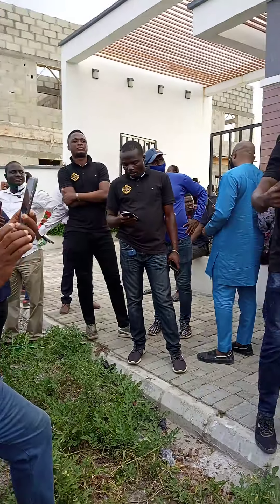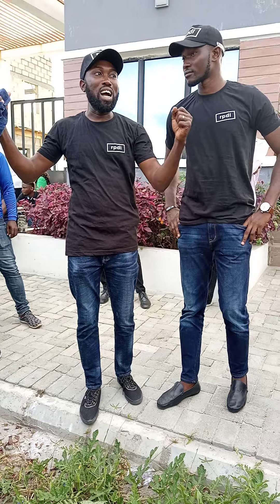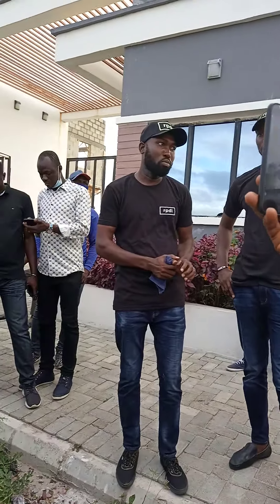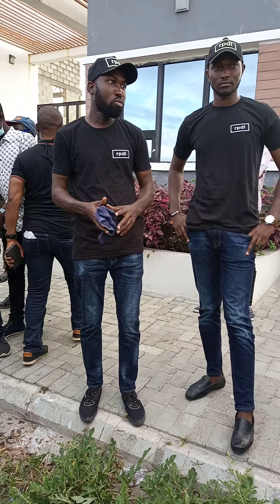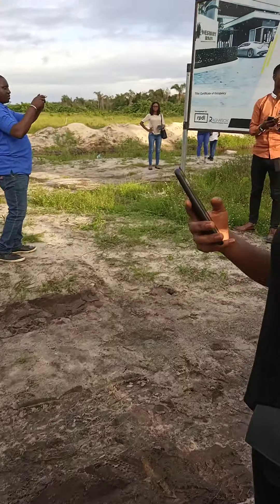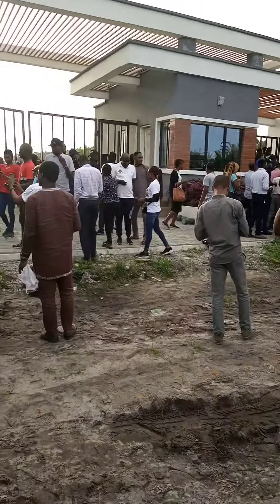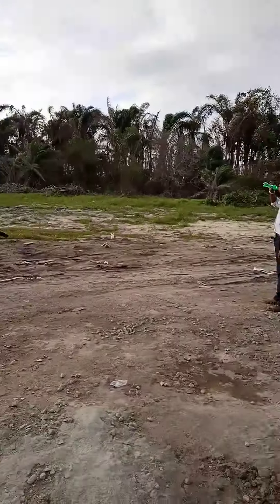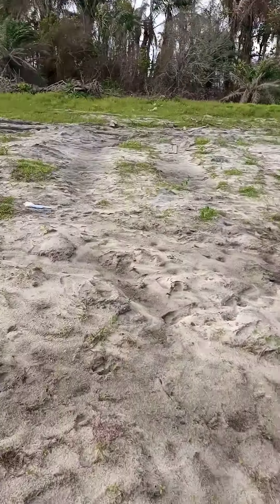🏘️🏘️WESTBURY HOMES BOGIJE ..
The prestigious Westbury Homes Bogije has been set to cater for families, individuals and investors by providing a premium community in Lagos with distinguished facilities, standard infrastructures and so much more.

Westbury Homes located inside Beechwood estate bogije ibeju lekki Lagos. This location is set to enjoy significant growth over the next 5 years upon completion of a number of key infrastructure projects including the new Lekki-Epe Expressway Expansion, the Free Trade Zone, the new Lagos International Airport and the deep seaport.

*Size*                  *Prices*
300 sqm               N6,700,000
450 sqm               N9,700,000
600 sqm               N12,700,000

*Payment is all inclusive.*
*Instant Physical Allocation*

*NEIGHBOURHOOD*
- Adiva Plainfield
- Lakowe Golf
- Mayfair gardens
- Corona school
- Greenspring schools
- Lufasi Nature Park
- Omu resort
-  Fara park

*FEATURES*

- Perimeter fence with Gated environment
- Potable water
- Boundary Cameras
- Interlocked road network
- Fire fighting system
- Playground for kids
- 24/7 Uniform security.